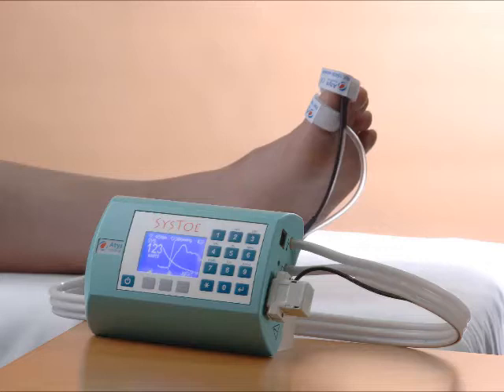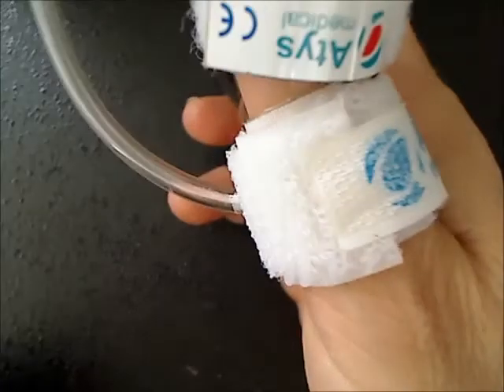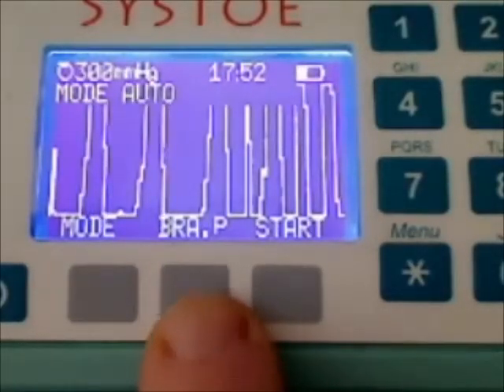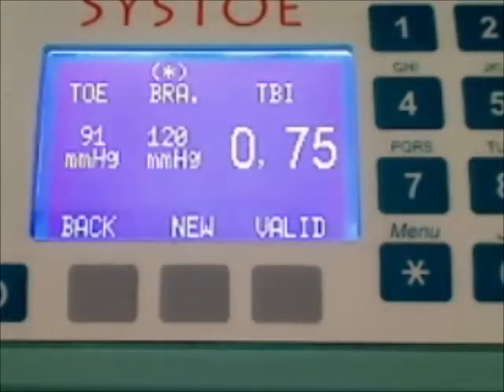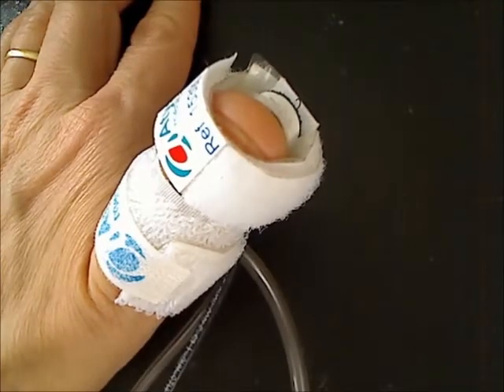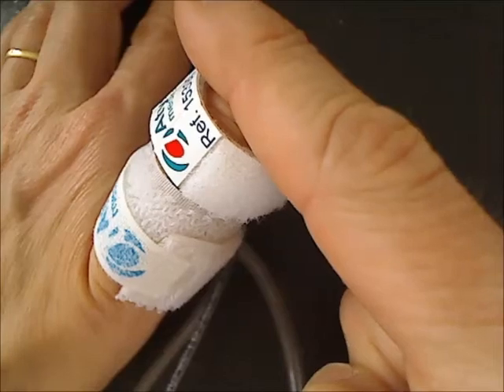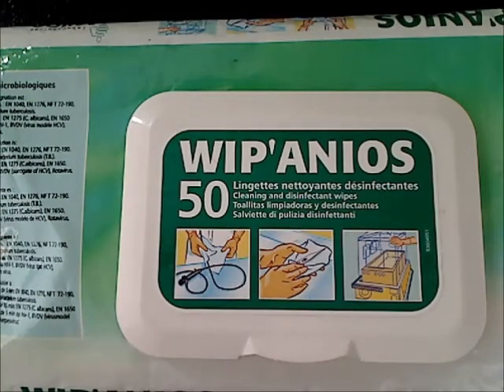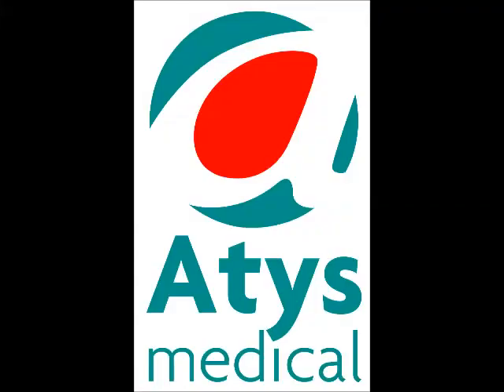SysToe Training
How to use the Atys SysToe automatic toe pressure measurement device. A short training video.